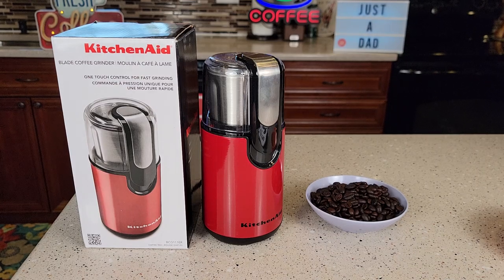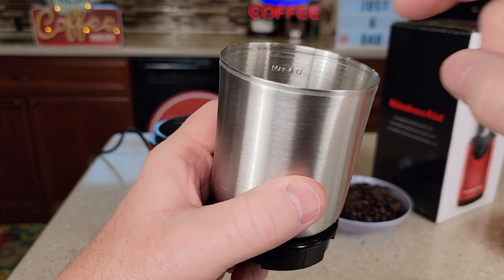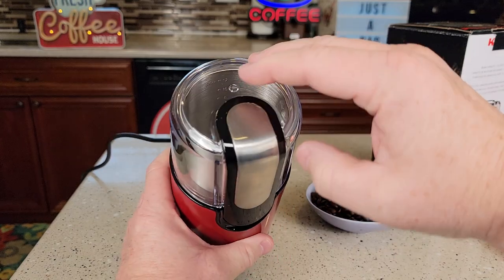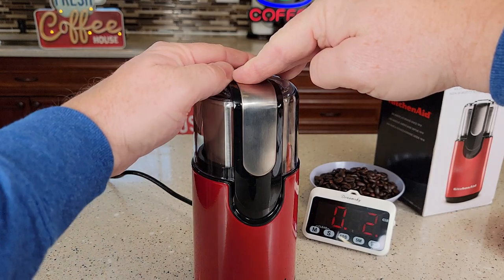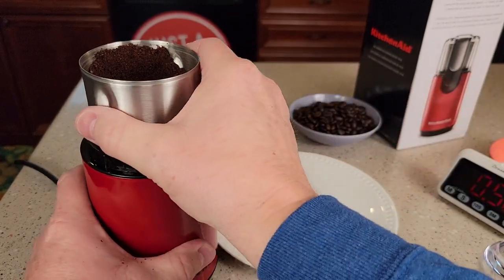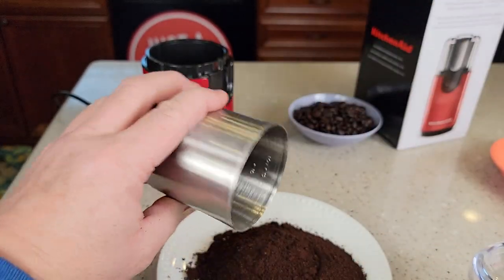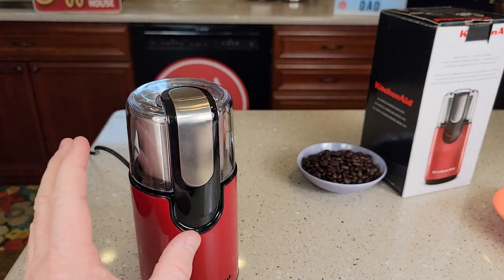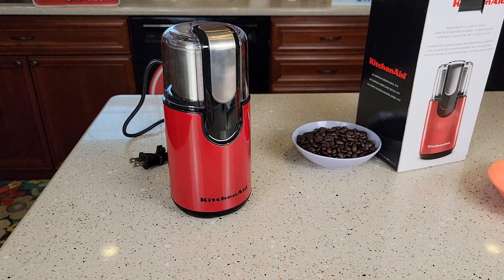KitchenAid Blade Chop Coffee Grinder Review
Review KitchenAid BCG111ER Blade Coffee Grinder - Empire Red, 4 oz How many watts is it and how big is it, how much coffee to put into it. how loud is it and how to clean.